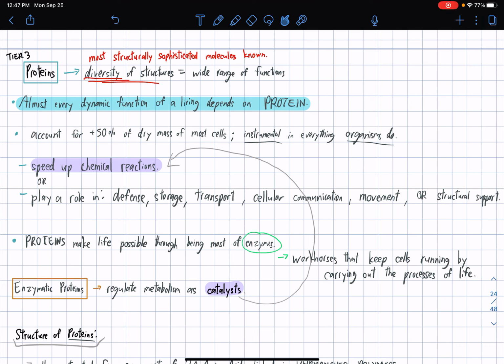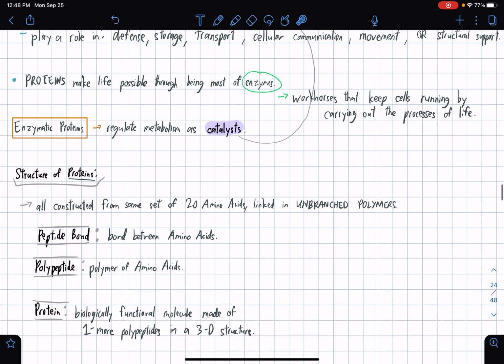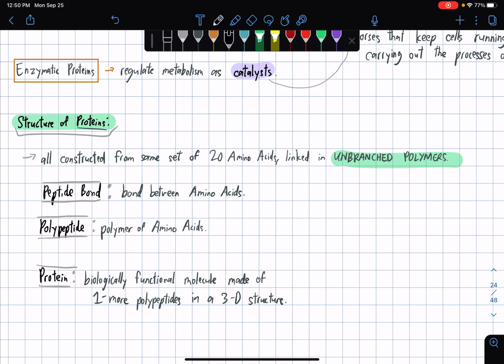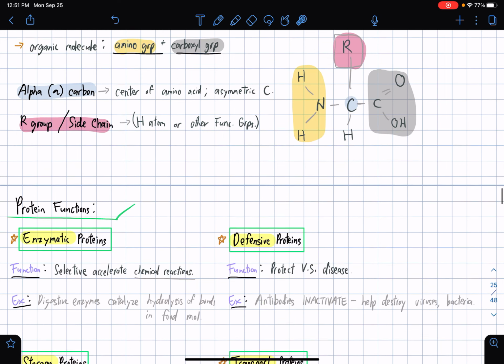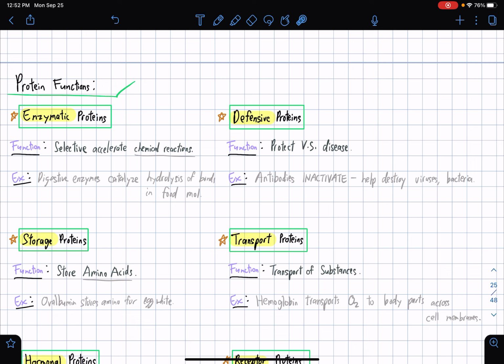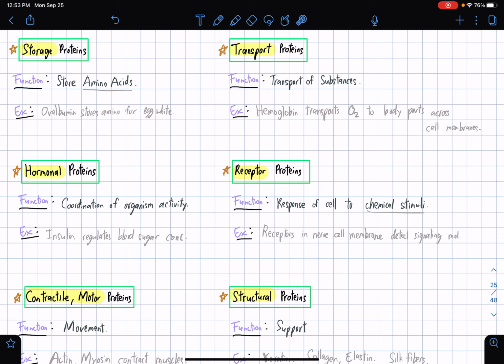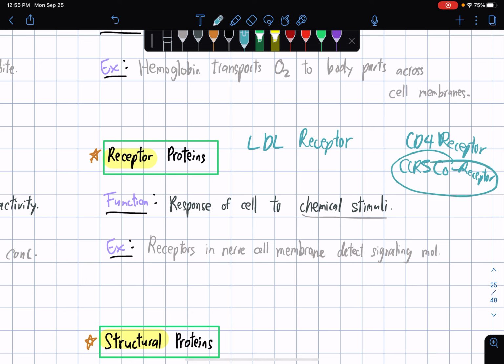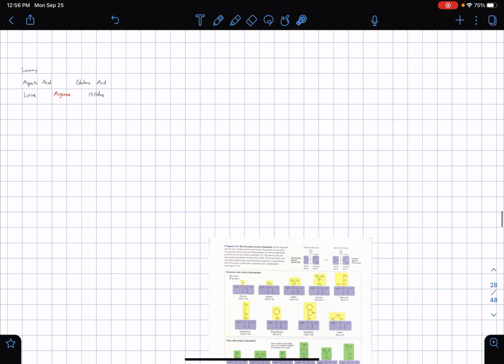Discussing my Reviewer on Proteins [part 1]